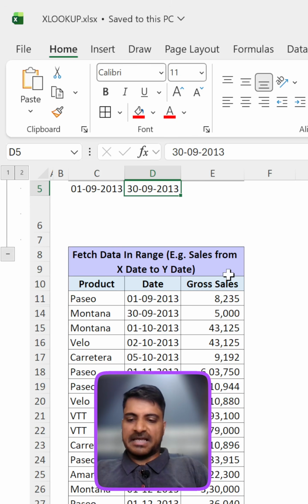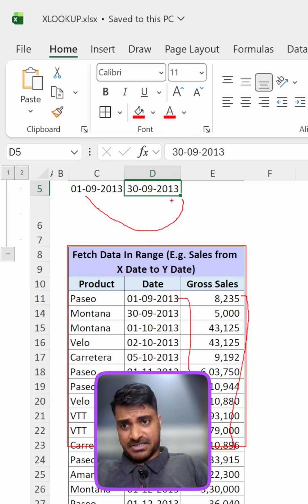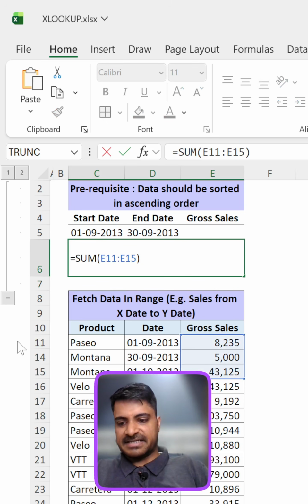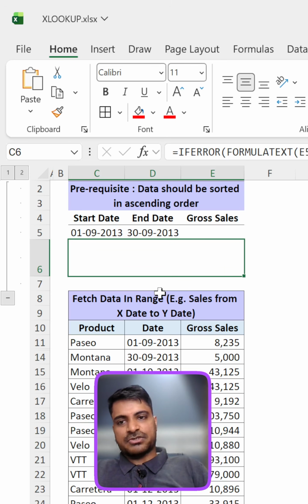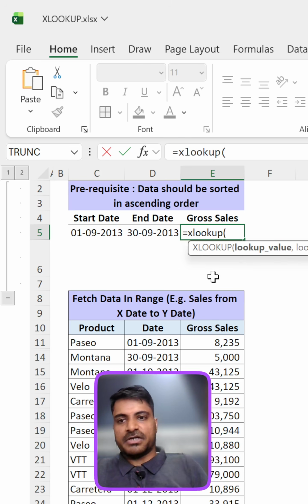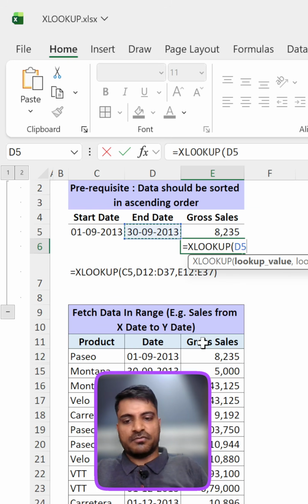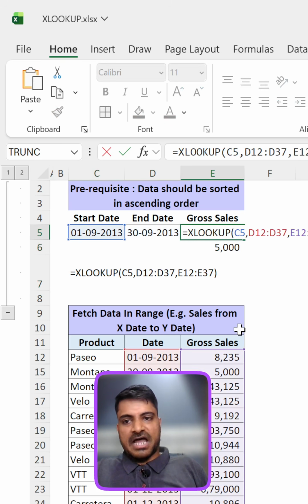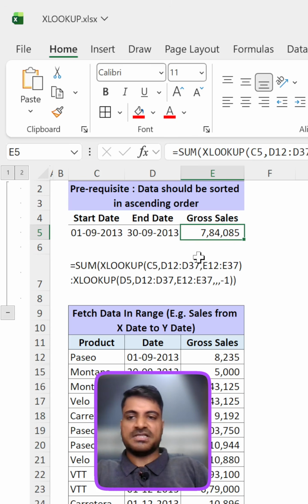XLOOKUP Hack: Get Sales Between Two Dates: Part 5 of 10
Want to fetch data between two dates without manual filtering?

With Microsoft Excel XLOOKUP, you can build dynamic formulas to extract values within a date range — perfect for sales analysis and reporting.

💡 What you’ll learn:

How to use XLOOKUP with approximate match
Fetch values between Start Date & End Date
Build cleaner, dynamic reports

👉 Example covered:
Get sales data between two dates using XLOOKUP logic.

📌 Part of my XLOOKUP Mastery Series — follow for more powerful Excel use cases!